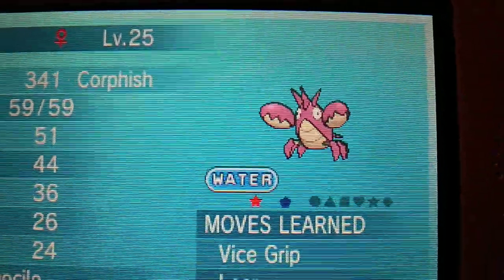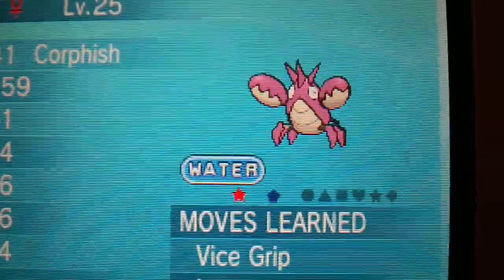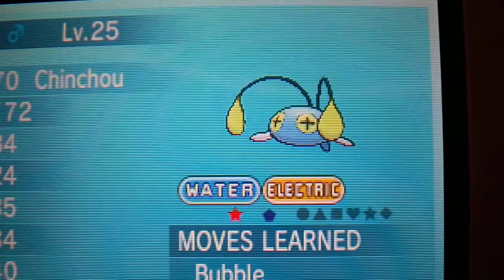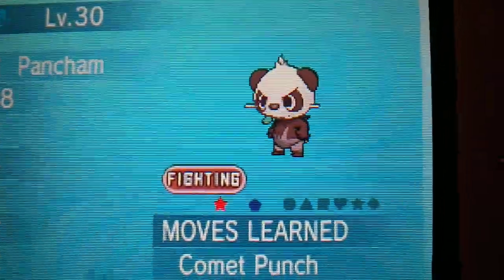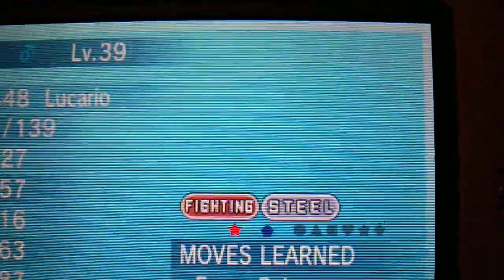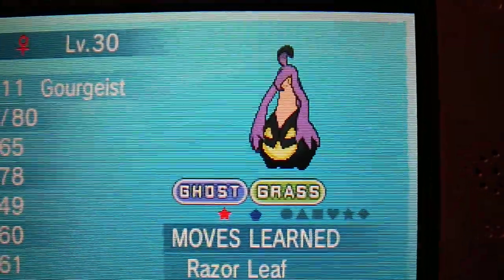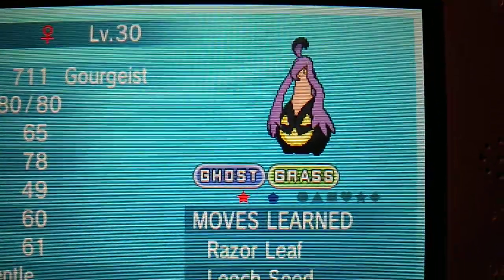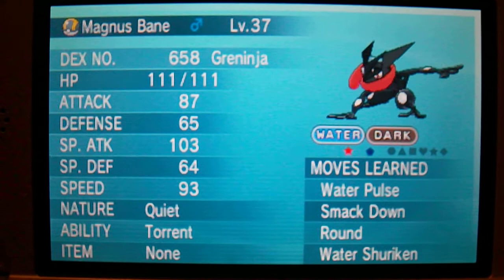All my current Shinies in Pokemon X (Update)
This is just an update video to my previous one showing all my current Shinies in Pokemon X! ^_^